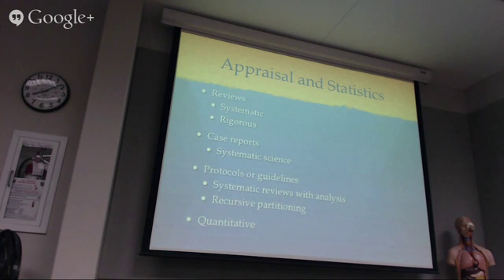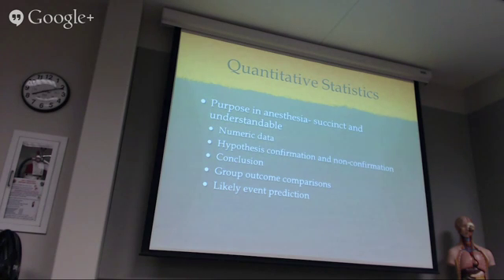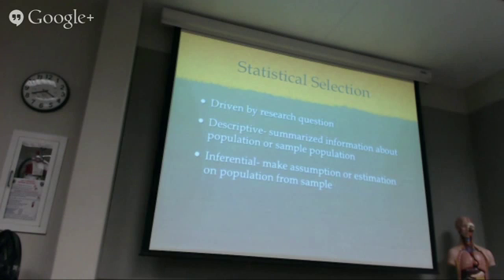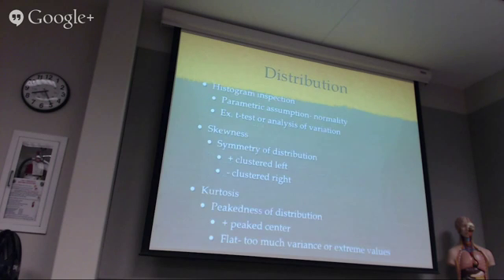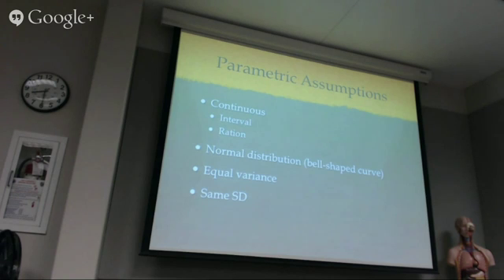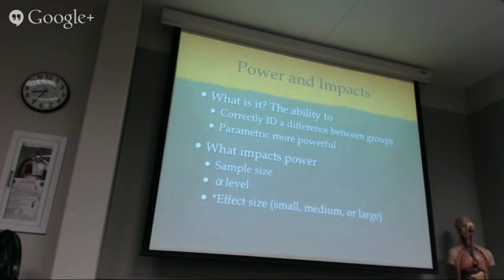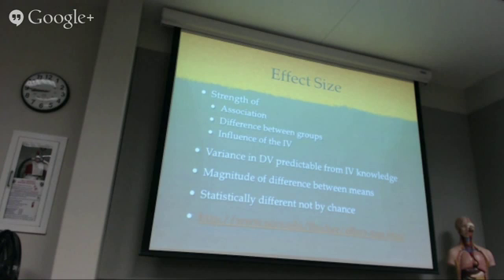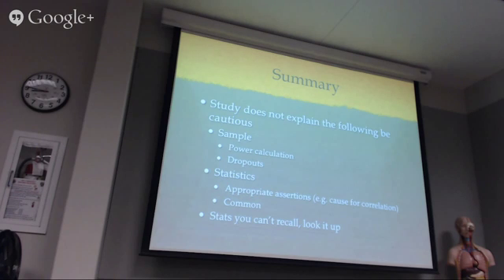20150420 TEP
Statistics